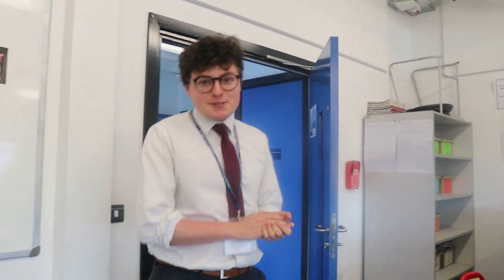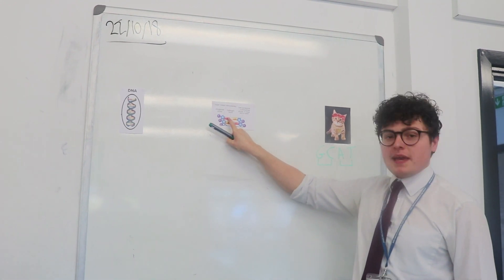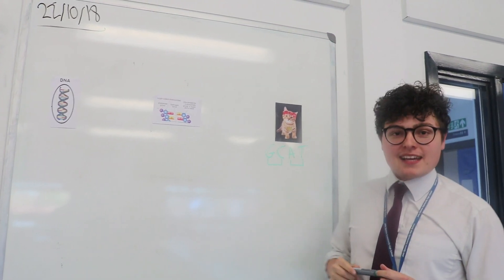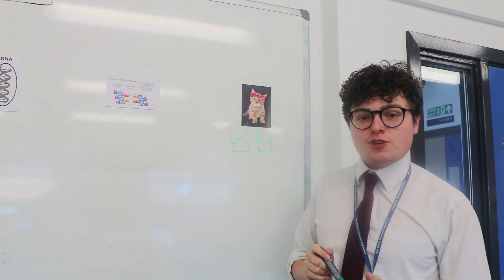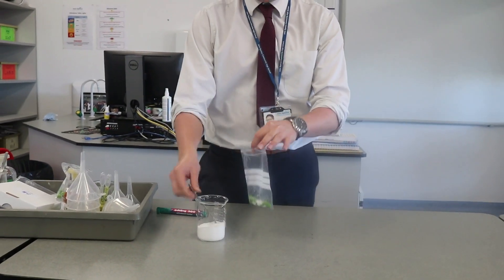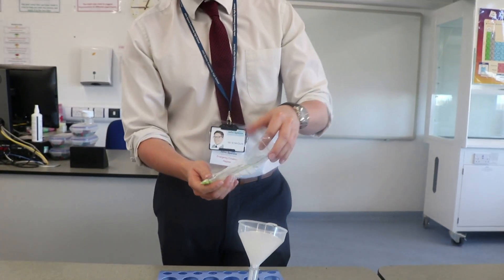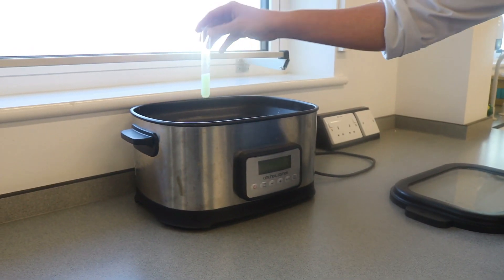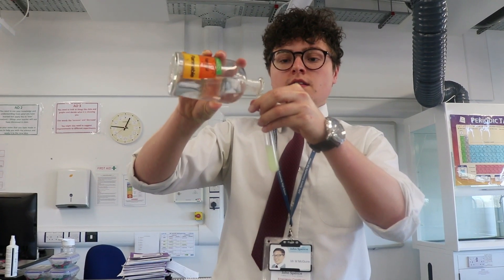DNA and how to extract it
Video credits to Alfie and Travis for putting this together!